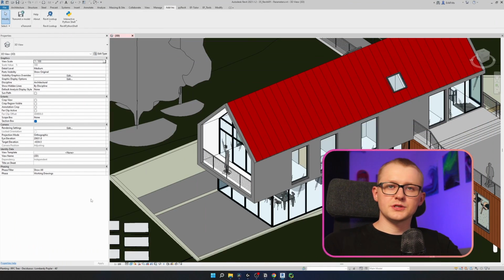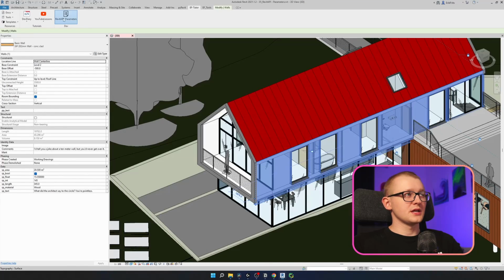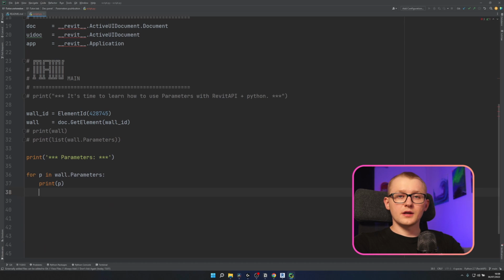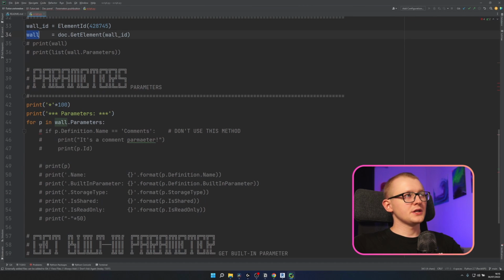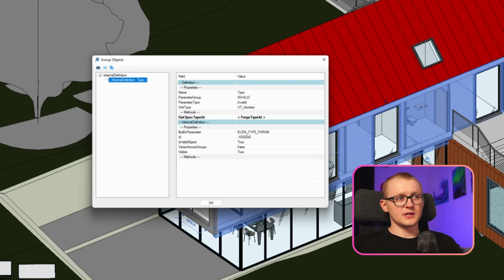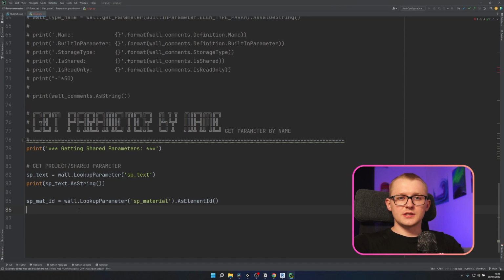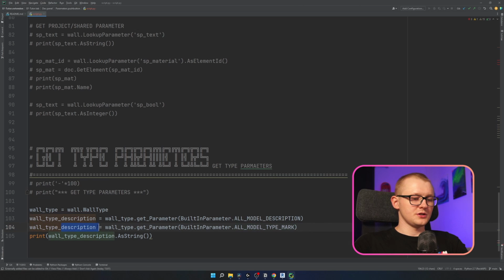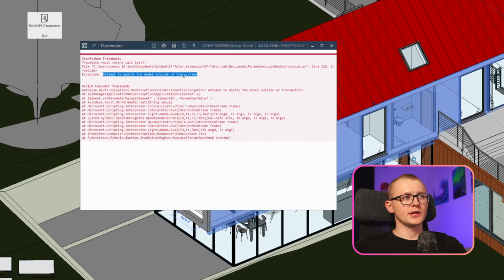Revit API Parameters: How to Get/Set Parameters with Python.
🎥Chapters:
00:00 Intro
00:30 Look inside with RevitLookup
02:20 Create pyRevit button
03:30 Get all Parameters
06:50 Get Built-In Parameters
09:40 Get Shared Parameters
12:00 Get Type Parameters
14:00 Set Parameter Value
18:10 Revit Internal Units
19:40 Me from the Future
20:00 Create a new Custom Tool
21:50 Outro + Homework
22:30 Homework Solution